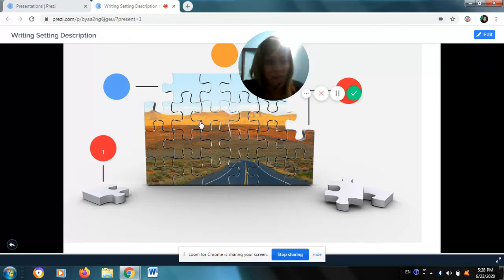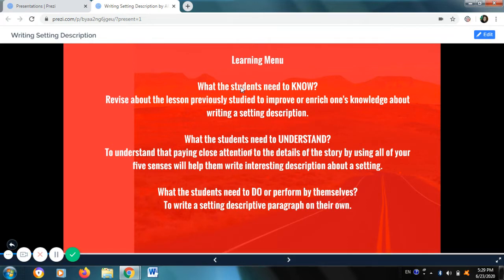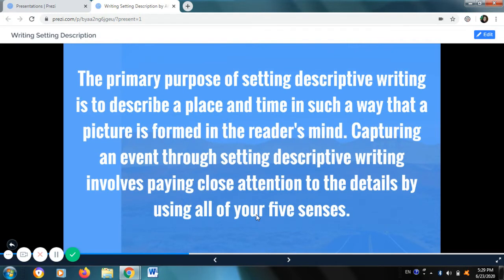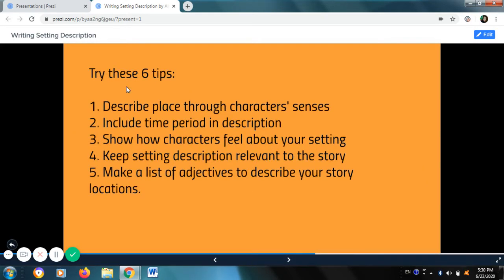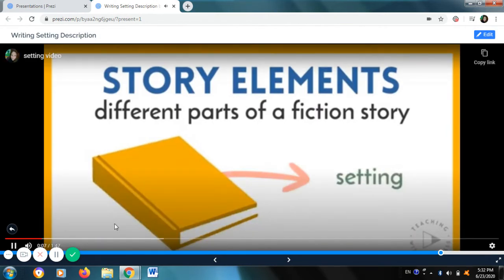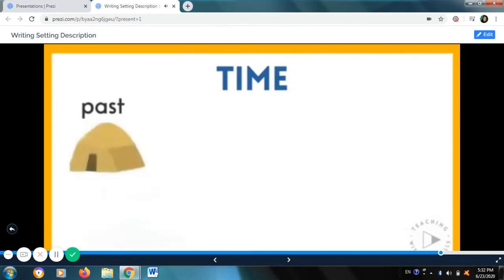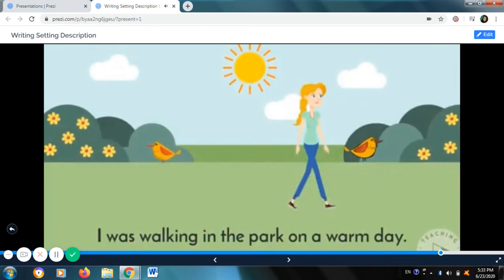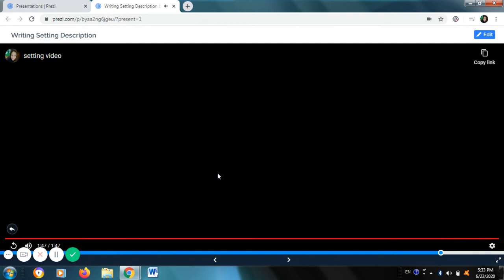Part1: Writing Setting Description Short Video Lecture